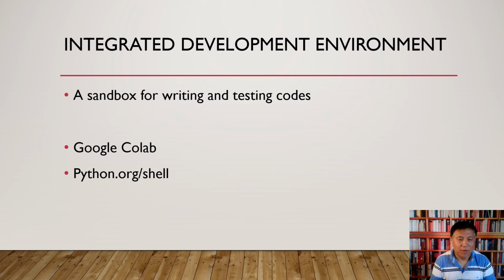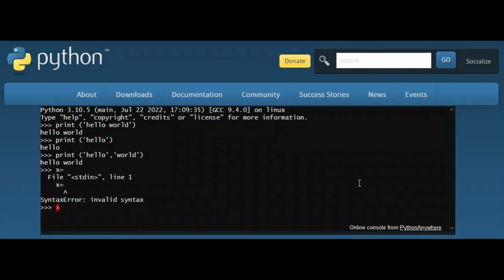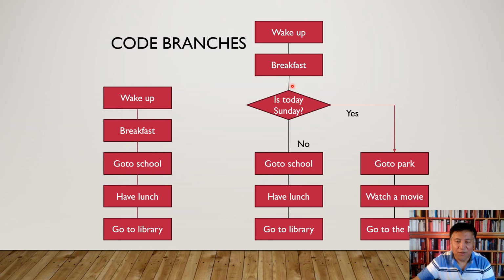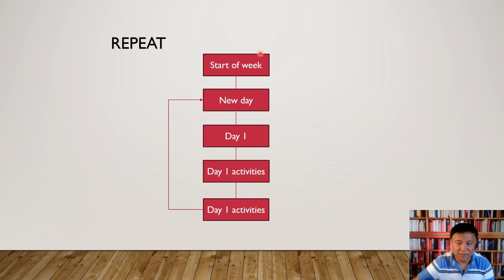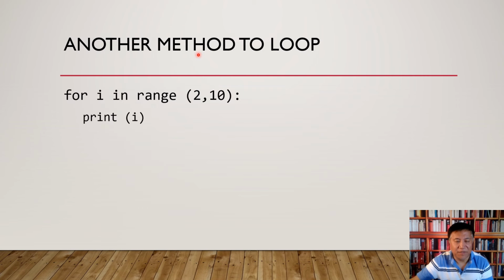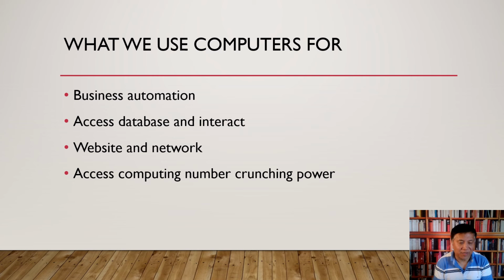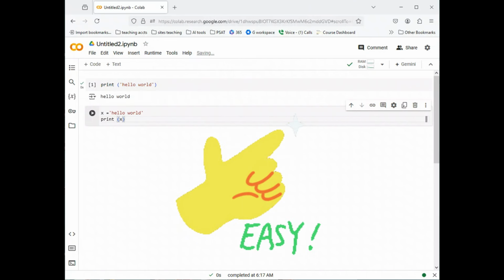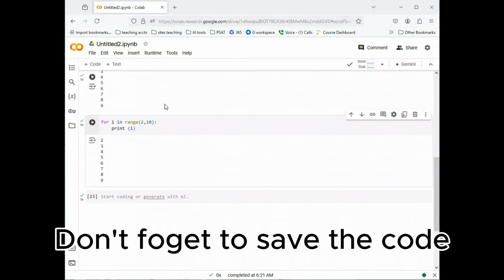python lesson | Foundation hands-on crush course for any age | Introducing concepts and IDE tools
Absolutely free beginner lesson for anyone 9 years and older.  The class is clear and hands on.
The most foundational coding concepts explained in 20 minutes with hands-on demonstration.  Anyone can code.  The lesson is free, and the tools are free.
Outline:
0:00 Outline
1:08 Free IDE playground
4:12 Variables
6:17 What if branching
9:30 Looping back again
14:18 Summary and bonus
15:15 Google Colab demonstration